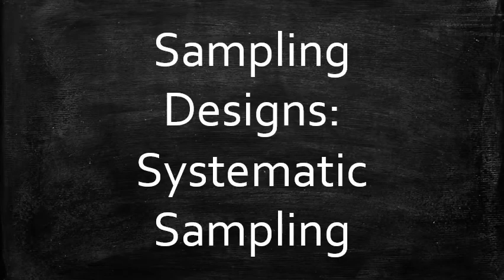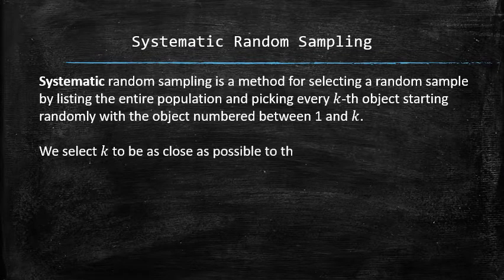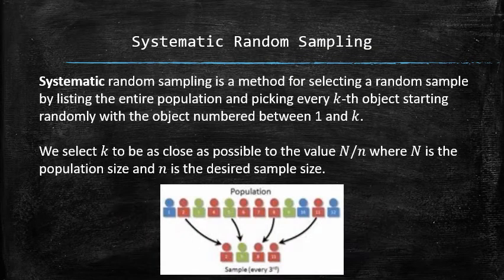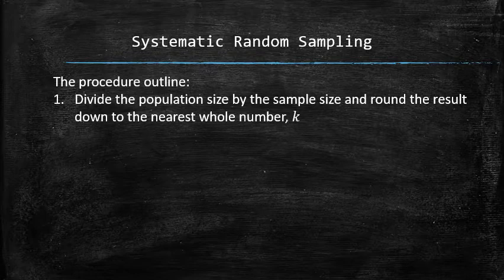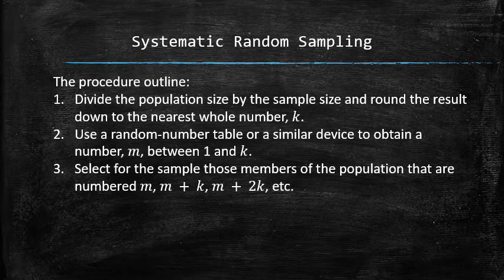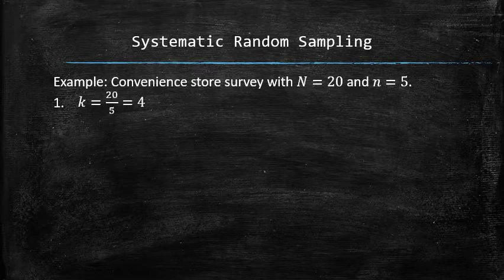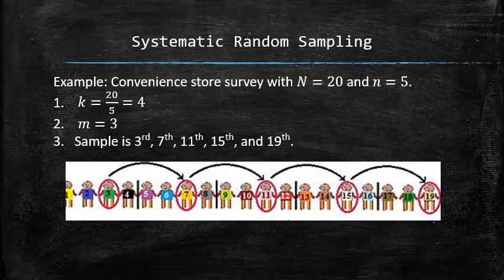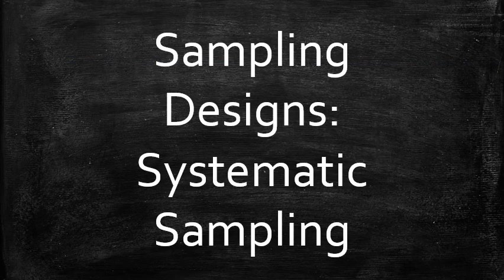Sampling Designs: Systematic Sampling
In this video, I discuss the systematic sampling including the steps, the example, and the main advantages and disadvantages. To navigate the lecture, you may use the following timecodes:
0:00 Intro
0:05 What is a systematic random sampling?
0:33 Examples of a systematic random sampling
0:57 The outline of the procedure for a systematic random sampling
1:32 Example of using a systematic random sampling in real life
2:17 The advantages and disadvantages of a systematic random sampling
2:35 Outro